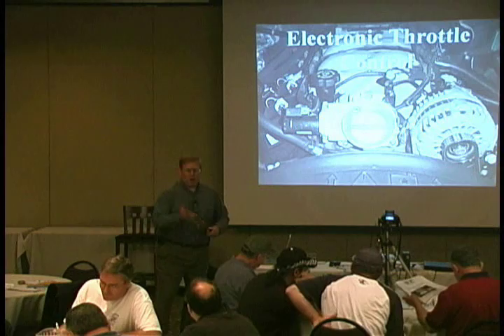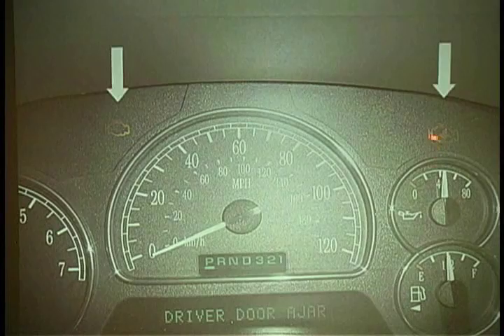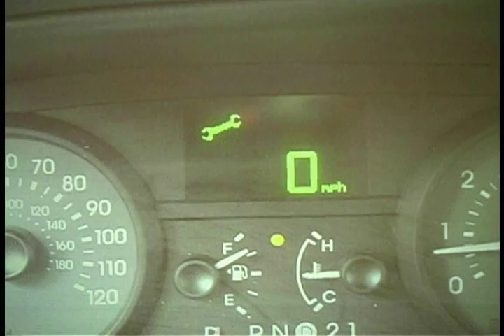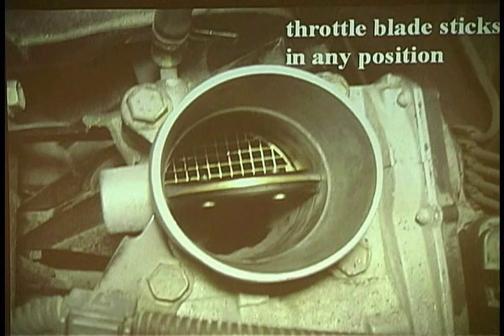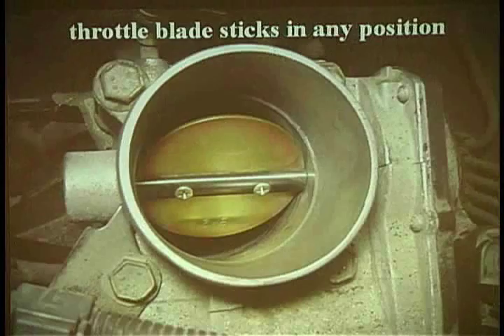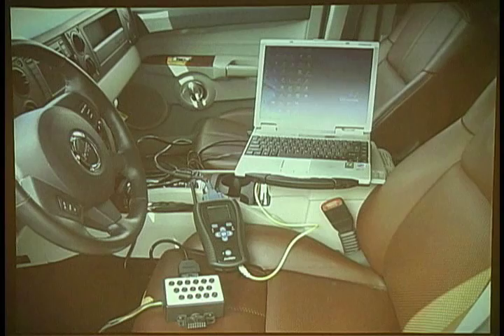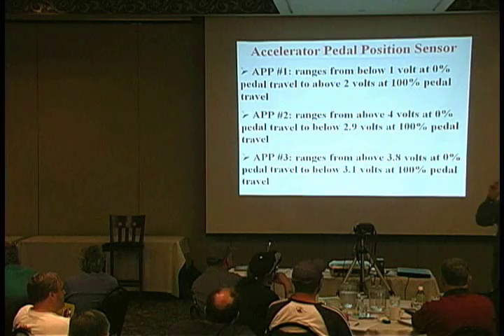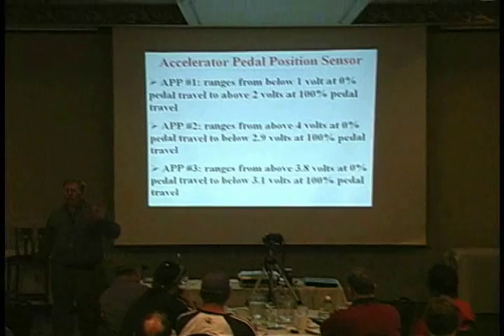John Thornton: Electric Throttle Control @ TST June 2007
John Thornton takes part in Technician Service Training's big June Event to inform fellow technicians of the latest Electric Throttle Control Data.